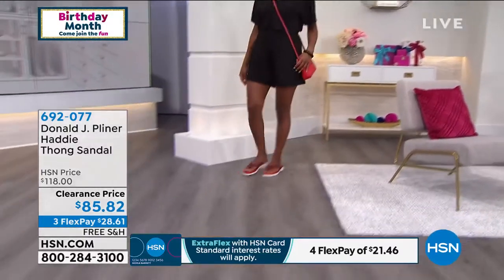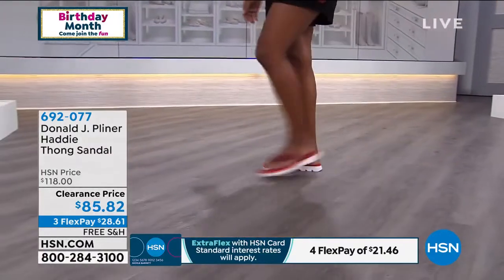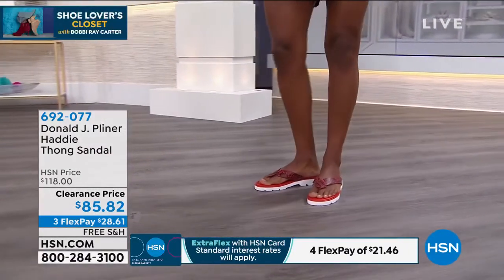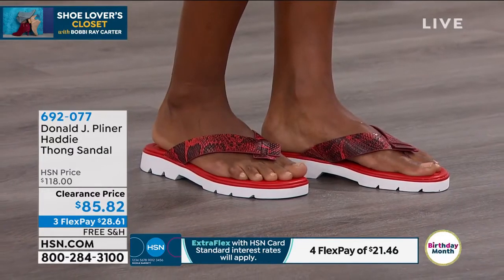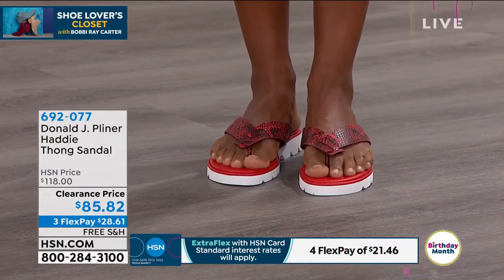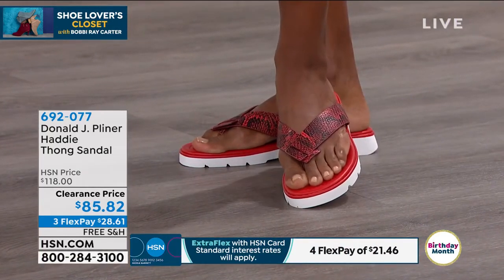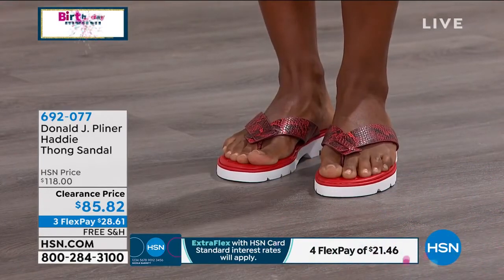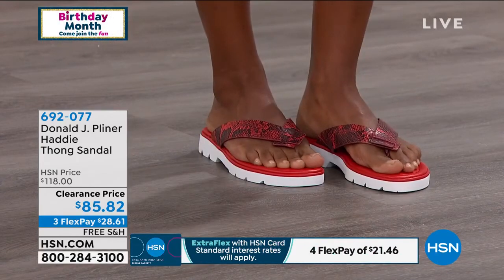Daniah Ali - HSN Feet Close Up 48